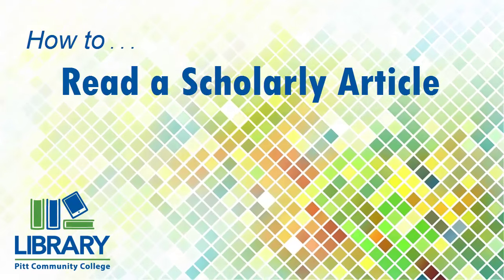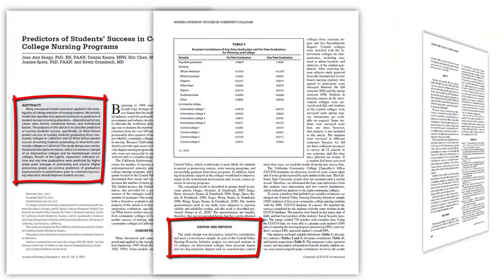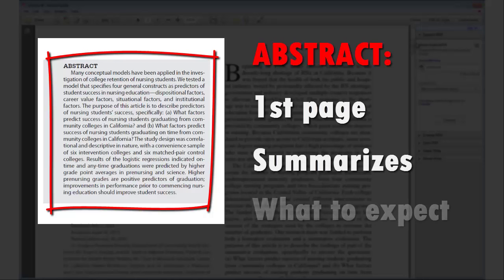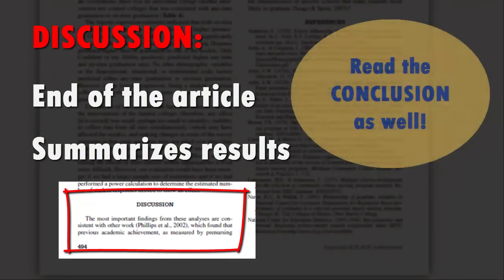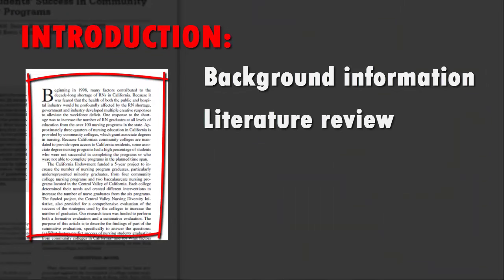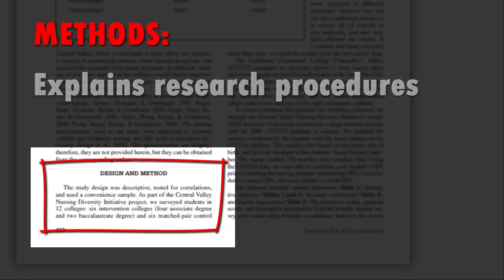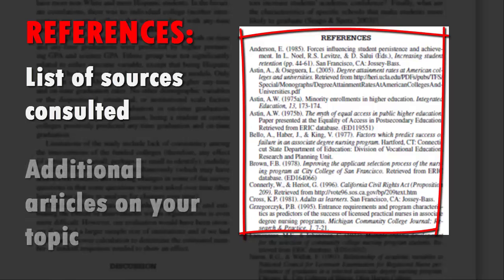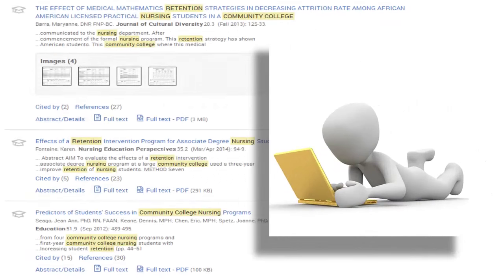How to Read a Scholarly Article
This video includes a few tips on how students can approach reading scholarly journal articles.